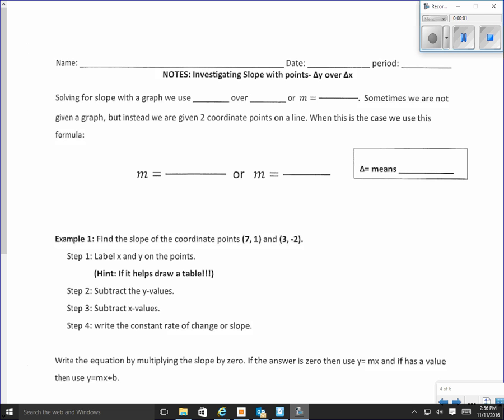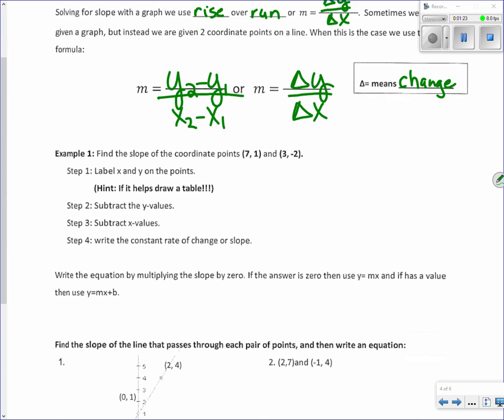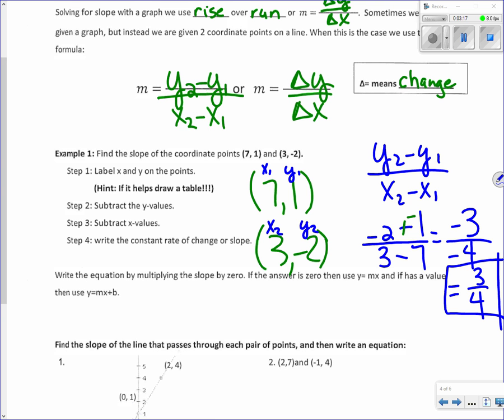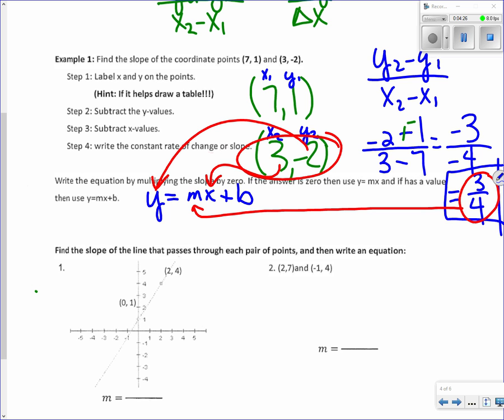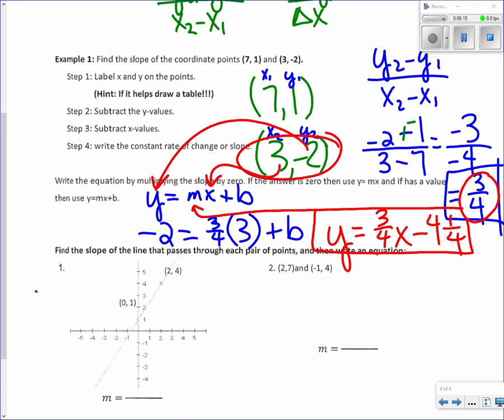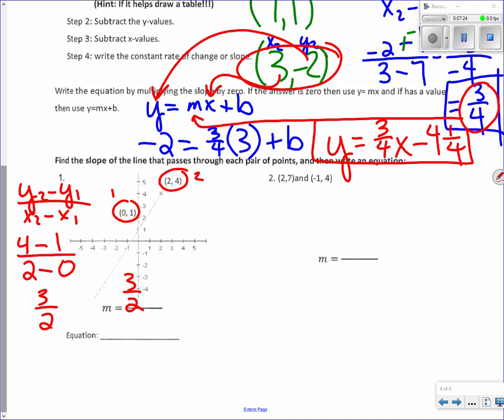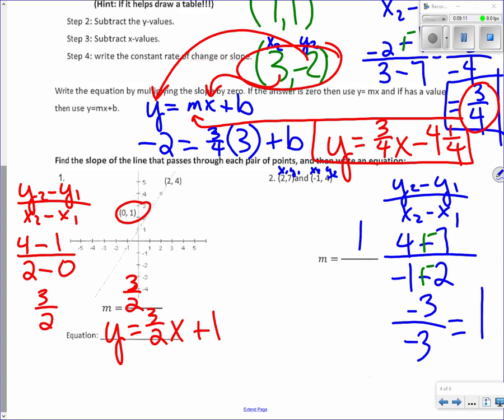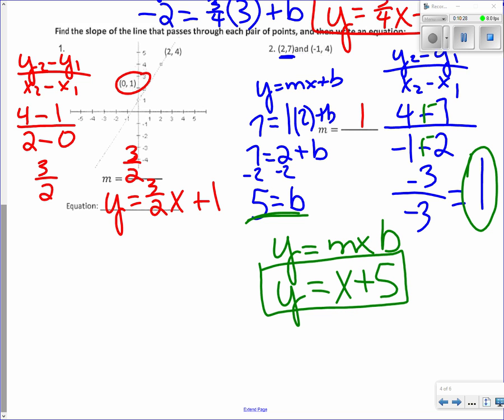Notes Investigating Slope with points change in y over change in x 11 16 and 17